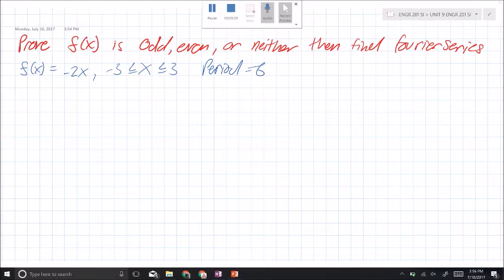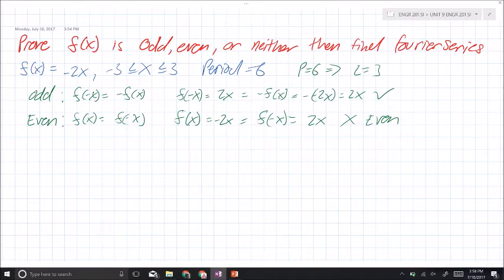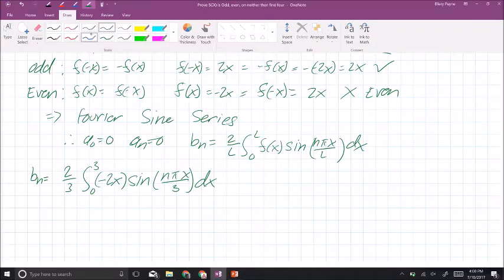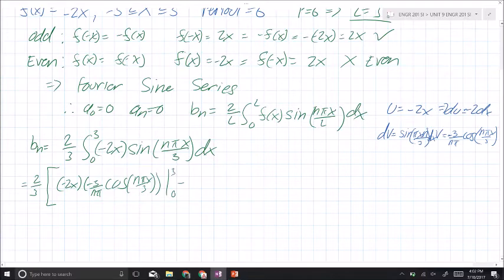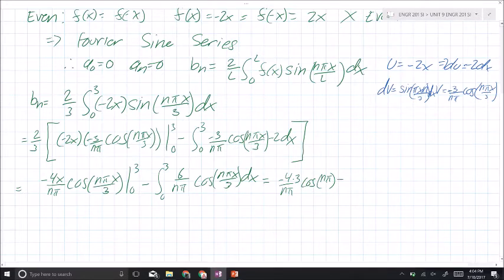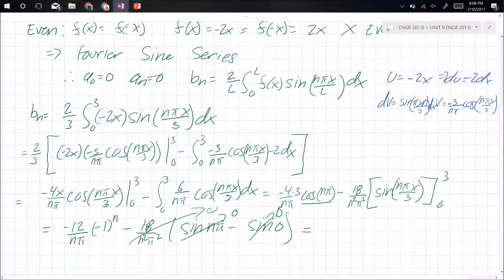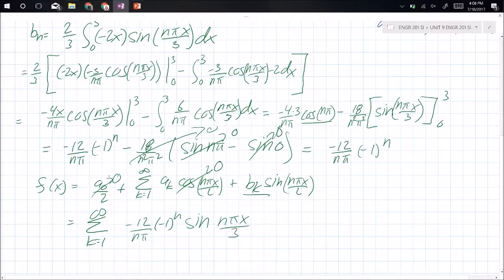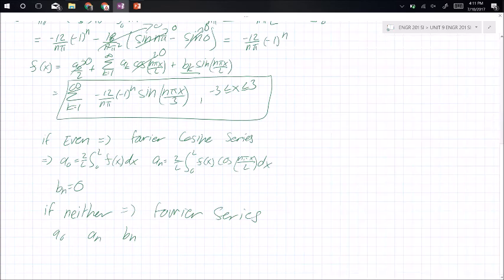ENGR 201: Fourier Series